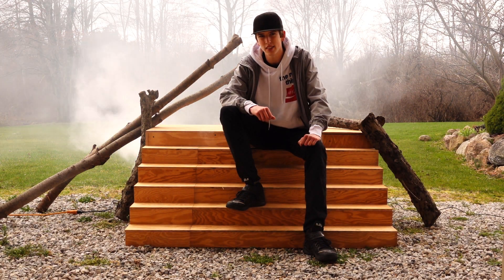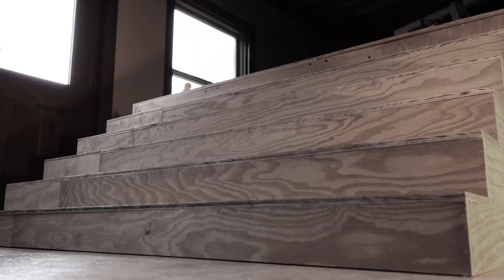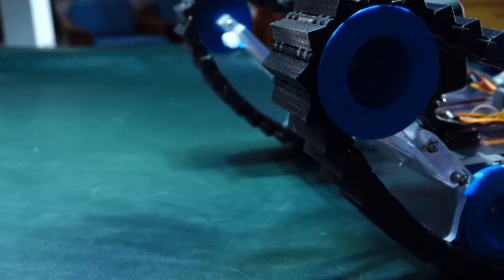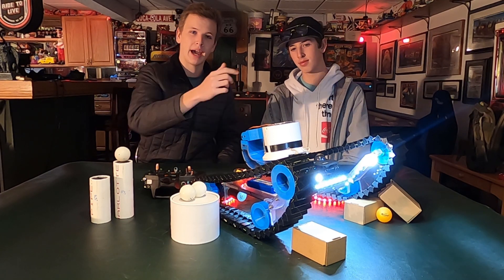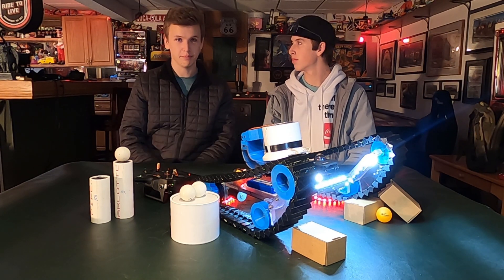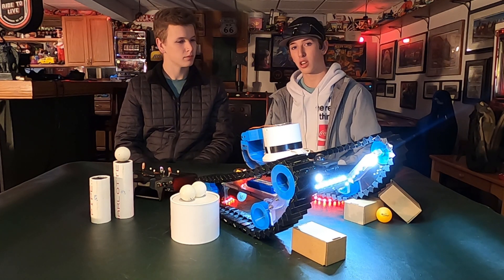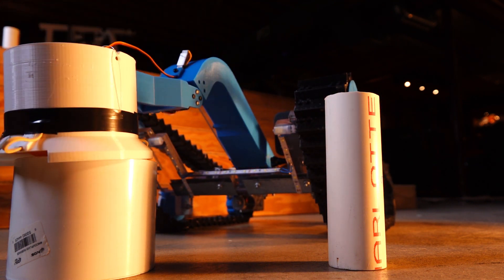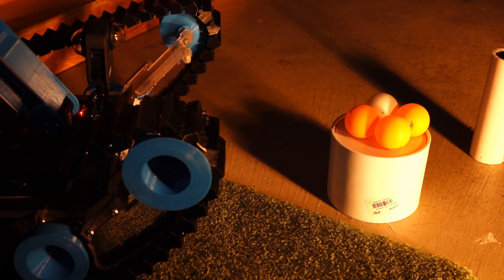NRC 2021 Virtual Submission: Indestructible II, Rescue Robot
Indestructible the Second is a Rescue Robot designed by Jacob Shutic. Joshua Shutic, and Gregory Wenner from iSTEM Geauga Early College High School in Lake County, Ohio.